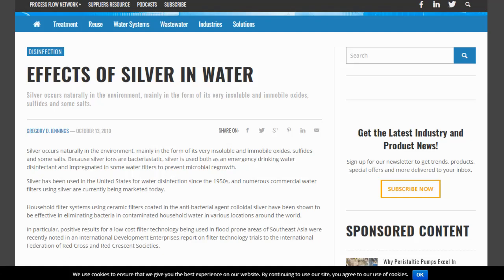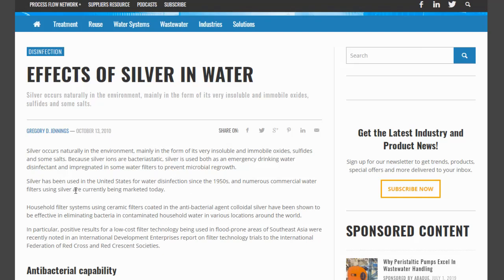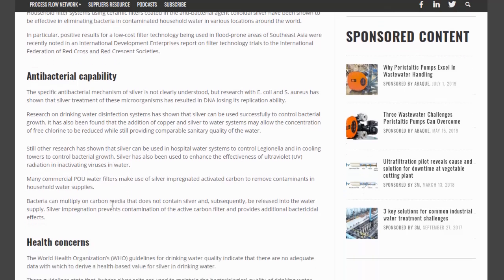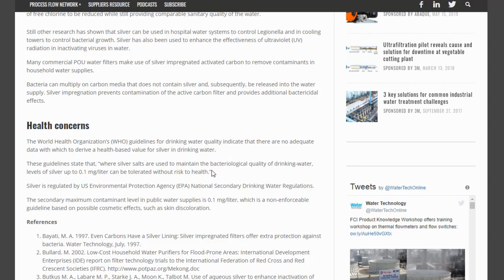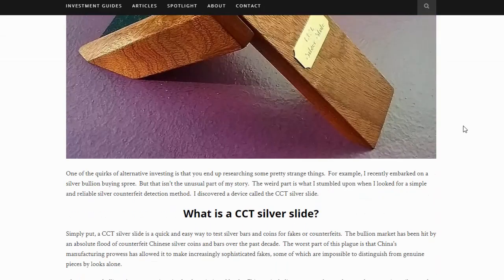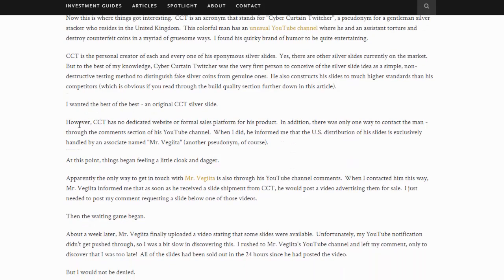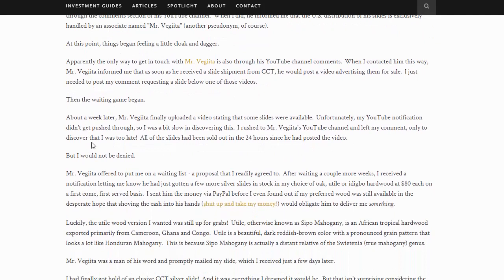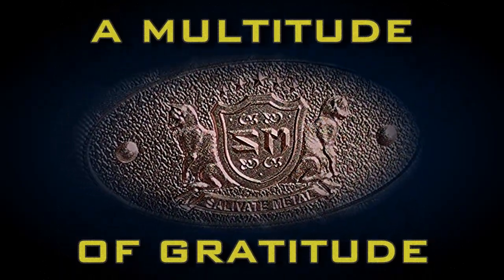The Effects Of Silver In Water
(I get a small profit on sales)
Bitcoin:14RZD6XGGv4RFMyTTbPndmuYBWTc5w1Sm6
Ethereum:0x98E741Abf6D70ed1e6b3C97203a1B72414F1D6ad
Litecoin:LfgL5D7Wvtknagbn2WuCcXasAfquzv2CGB